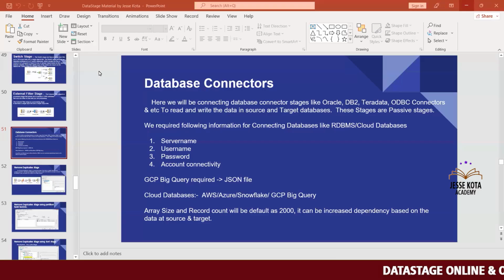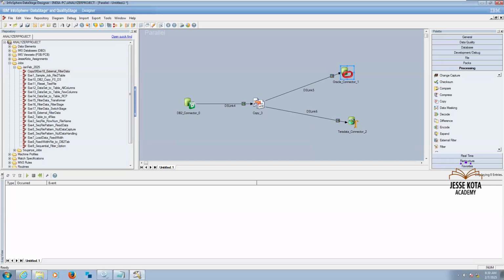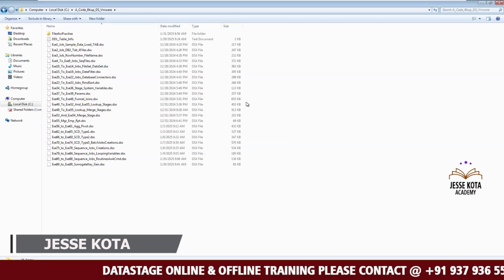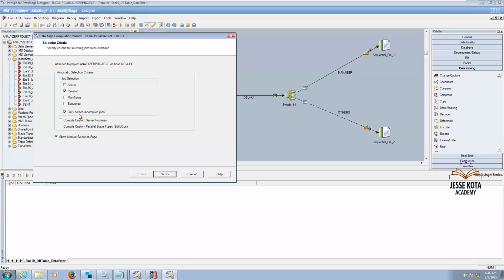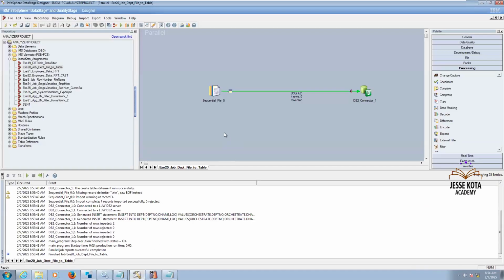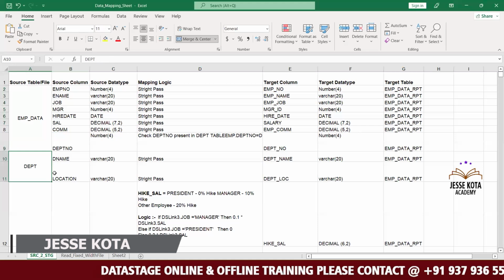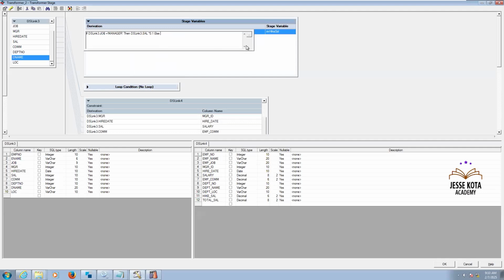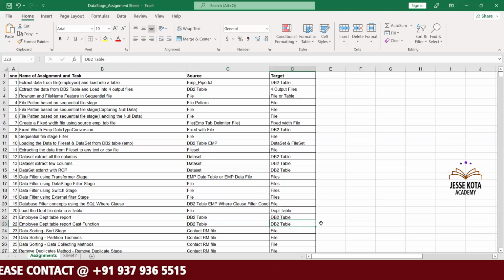ETL DataStage Training Session-7 | DataStage for Beginners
7th Feb 2025 Live sessions